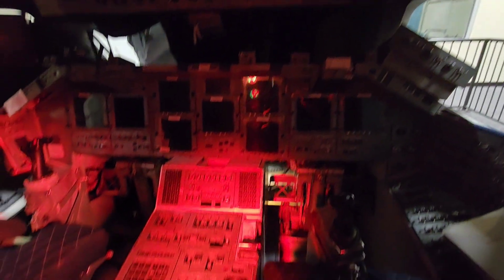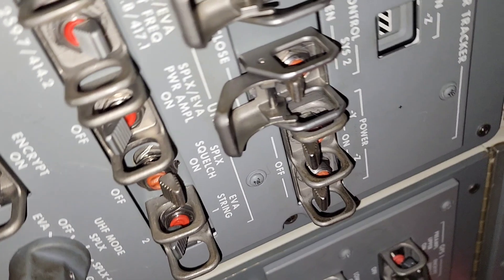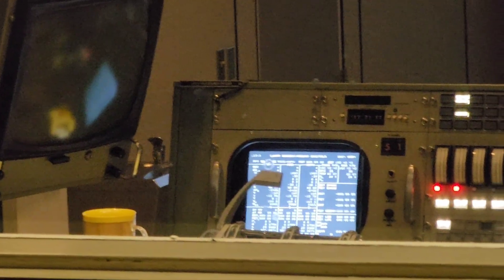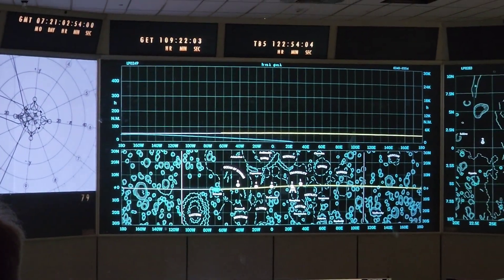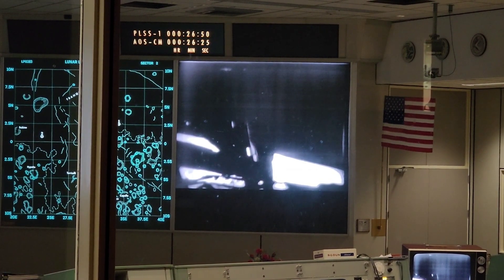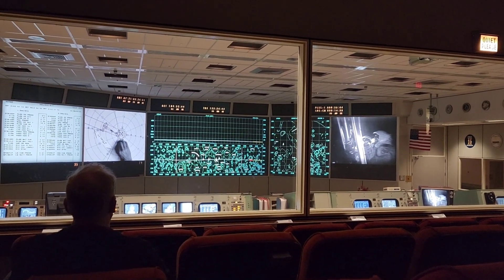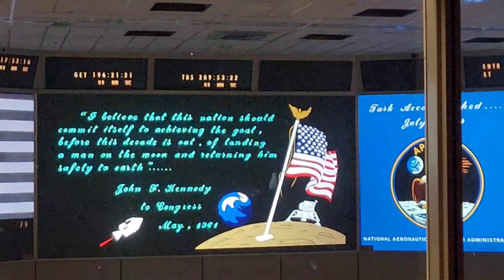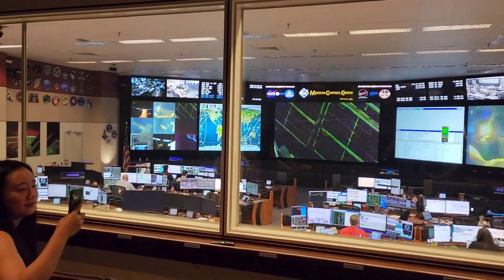2023-02-14 - Johnson Space Center VIP tour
The VIP experience at Johnson is definitely not something to be missed. Here I am in a now unused space shuttle flight deck simulator in the Shuttle Avionics Innovation Laboratory, as well as the visitor gallery of Apollo & present ISS mission control rooms. Actually got a chance to tour the Apollo control room itself.